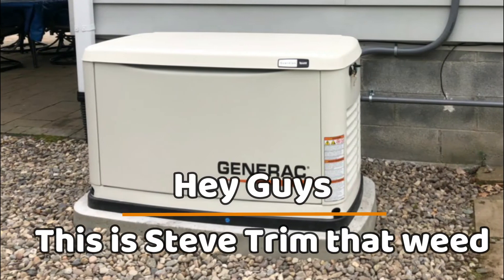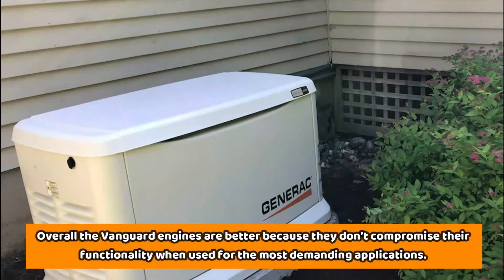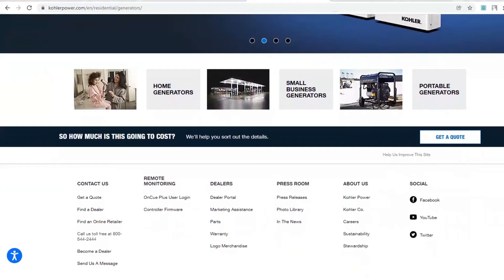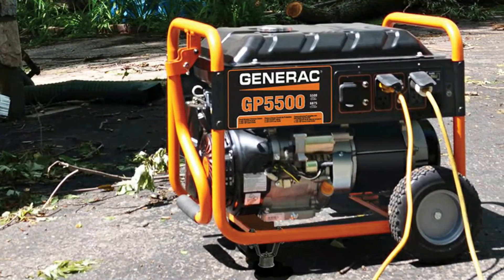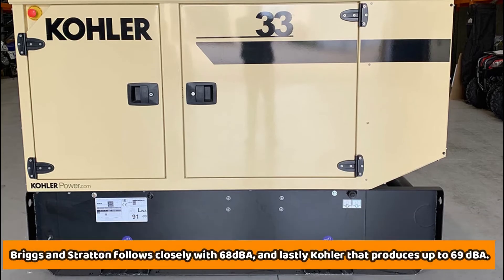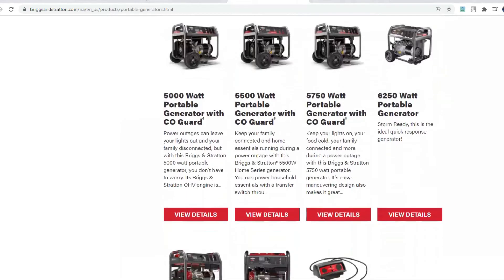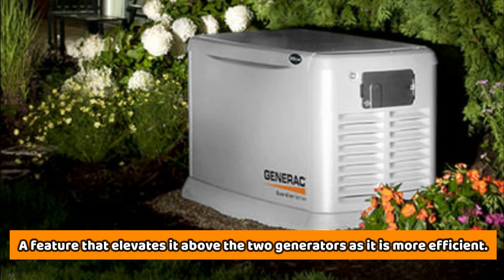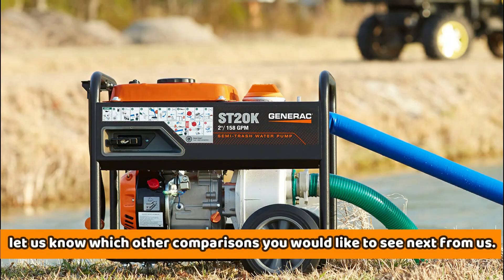Generac vs Kohler vs Briggs & Stratton: Breaking Down Their Differences (Which Is Better for You?)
Generac vs. Kohler vs. Briggs & Stratton: Breaking Down Their Differences (Which Is Better for You?). Welcome to our video of the Generac vs Kohler vs Briggs and Stratton brand comparison.

The main difference between the Generac, Kohler, and Briggs and Stratton generators is the type of engine incorporated in the small-sized house standby generators. The Generac generators are equipped with the Generac’s G-Force engine, Briggs and Stratton is equipped with a Vanguard engine and the Kohler generator has been equipped with the Kohler series 7,000 V-T win.

The Vanguard engine is reliable when used for the most demanding applications. Briggs and Stratton have cheaper engines and with proper maintenance, they will last longer, Kohler engines, on the other hand, don’t run longer when compared to the Briggs and Stratton engine. Overall the Vanguard engines are better because they don’t compromise their functionality when used for the most demanding applications.